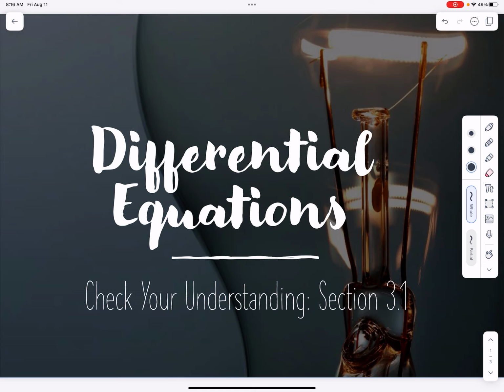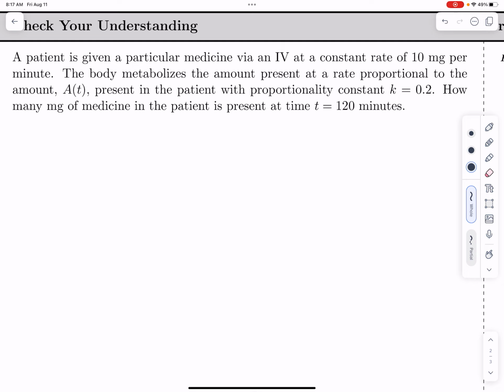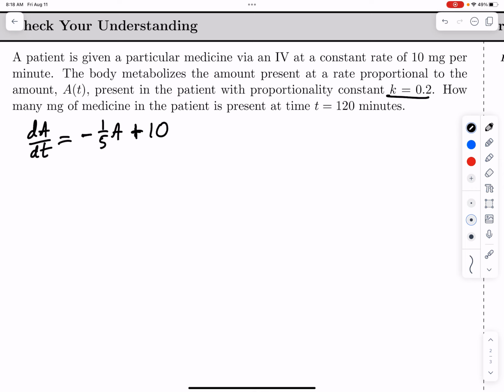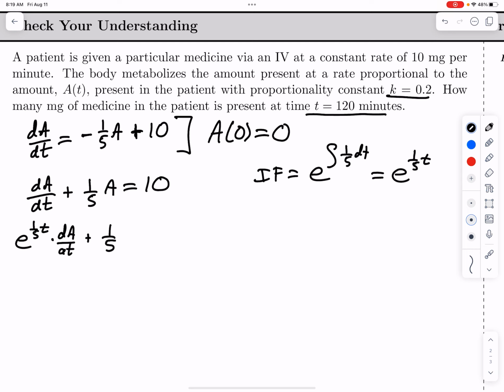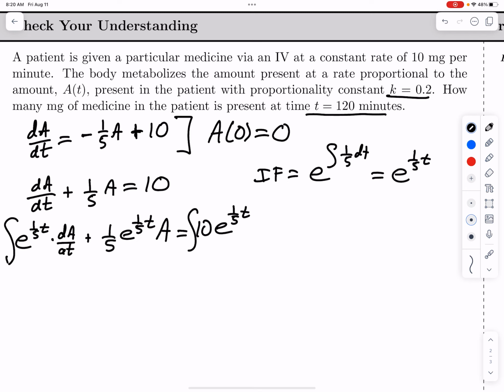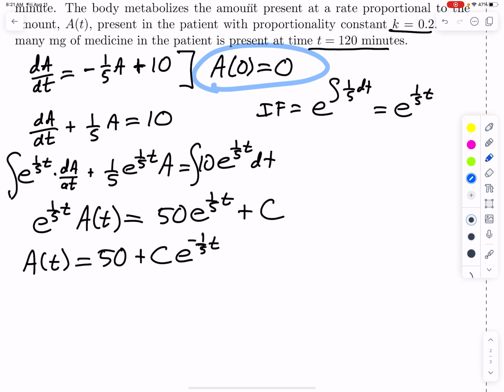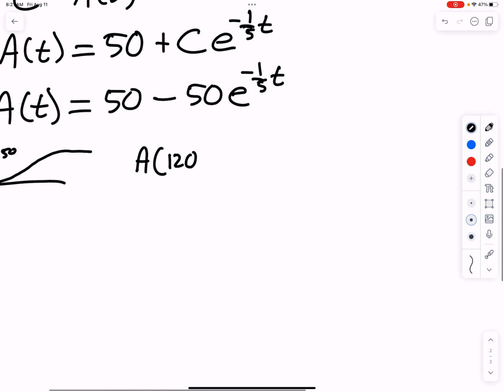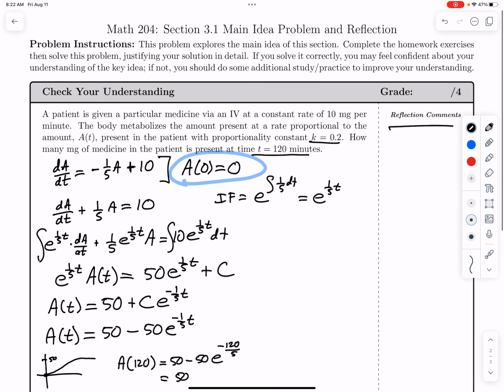3.1: Understanding Linear Models - Example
This video shows a solution of an example problem modeling and solving a linear differential equation.